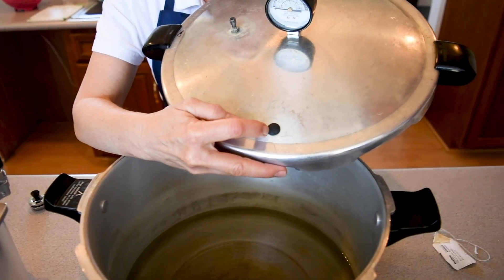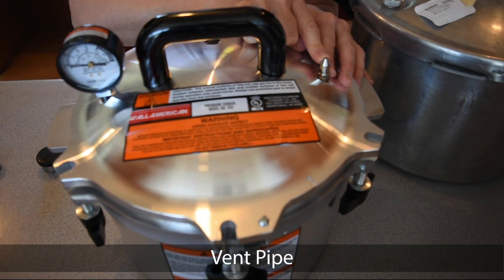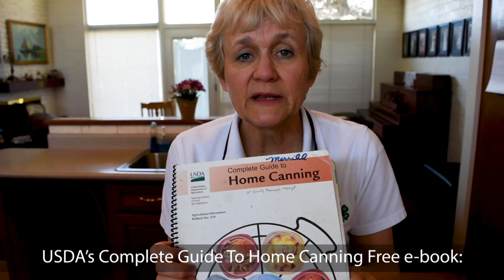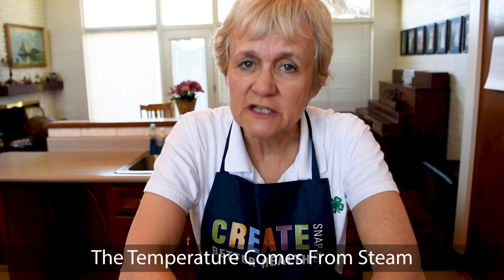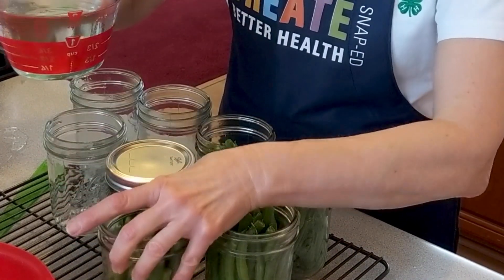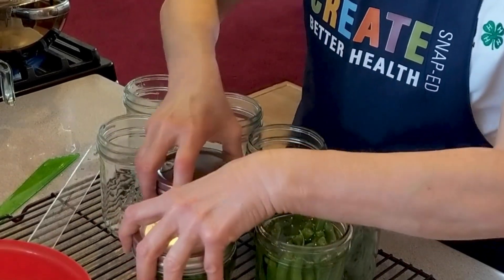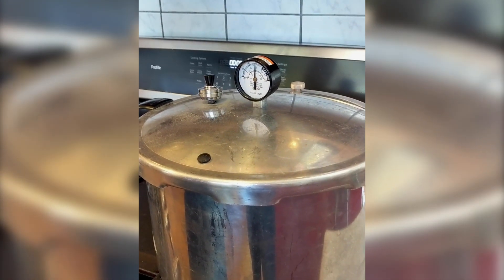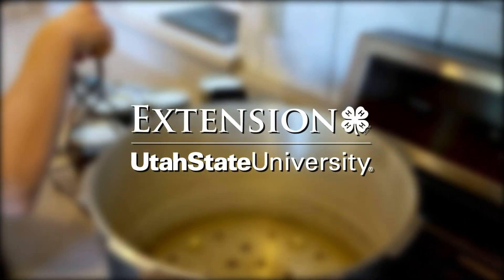How to Pressure Can Green Beans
“Principles of Pressure Canning” free downloadable to walk
you through step by step how to safely operate a pressure canner